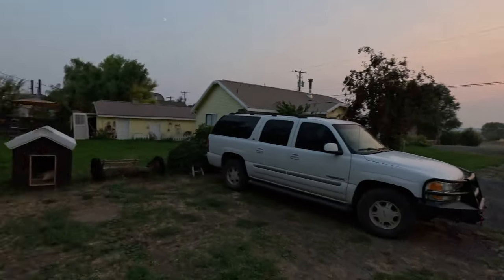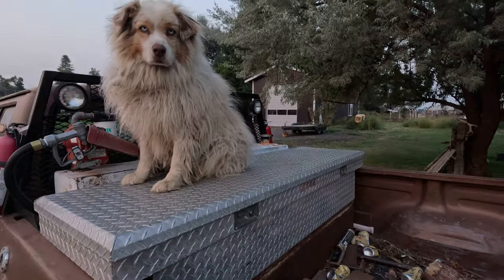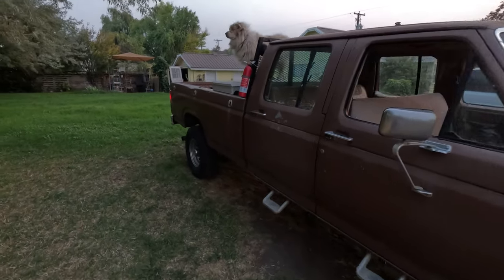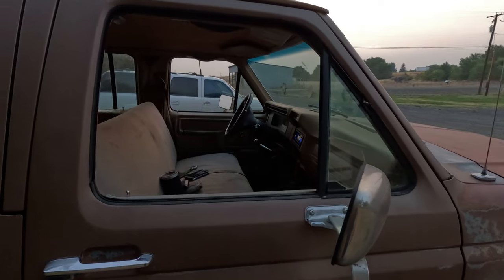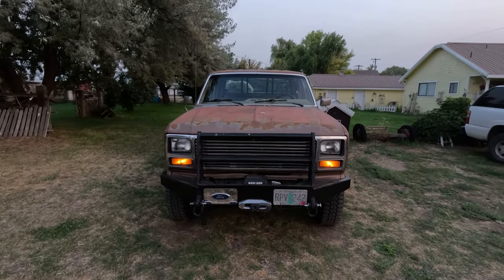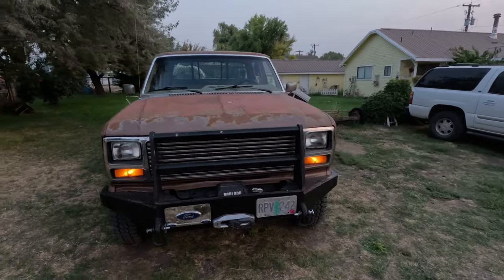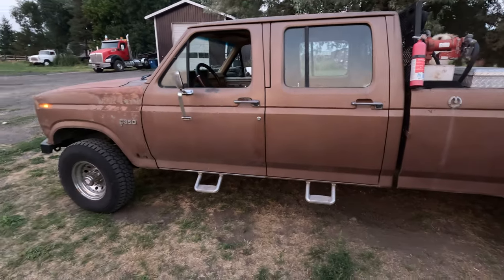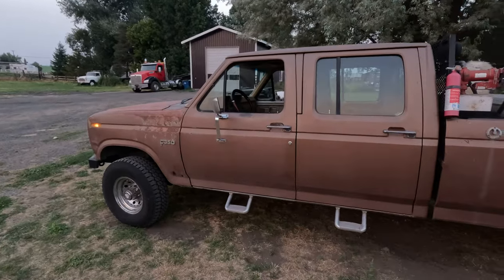Merle the haggard pickup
crew cab ford, 4x4,